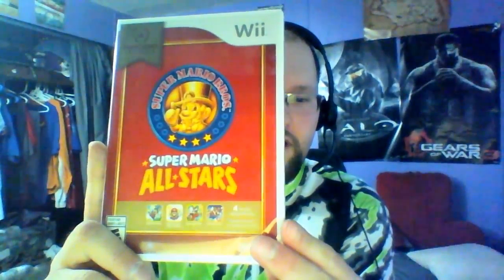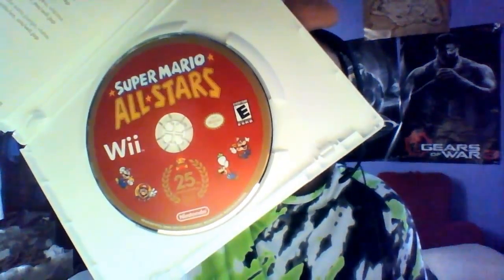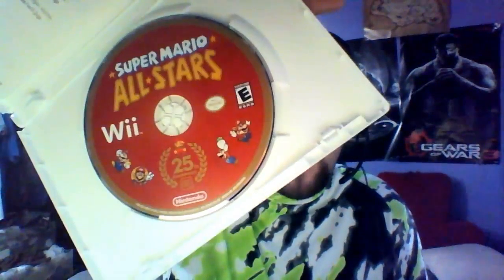Unboxing with Delta: Super Mario All-Stars Wii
A mario game re released!  Let's see what's inside!